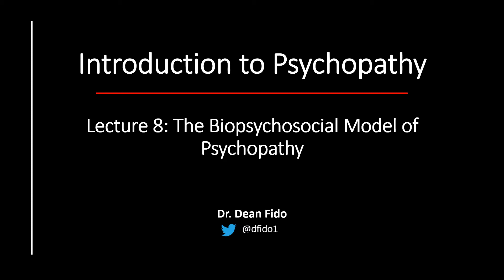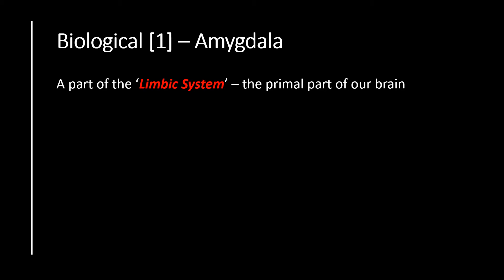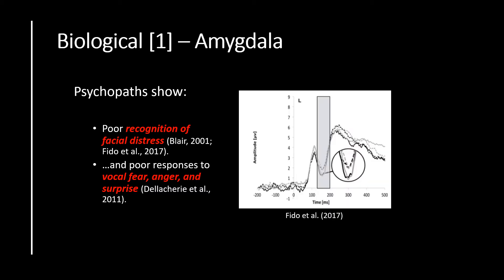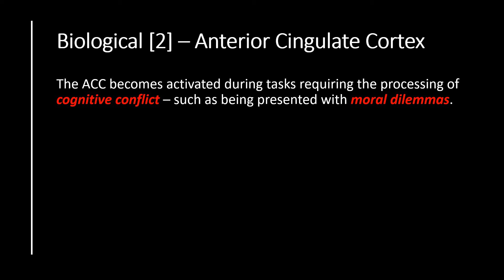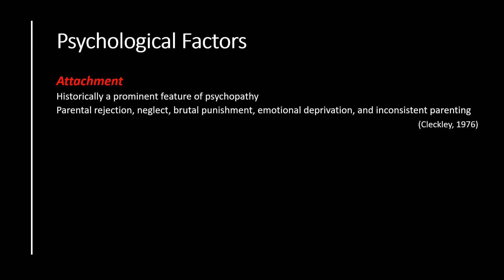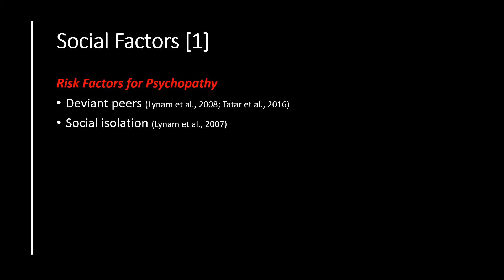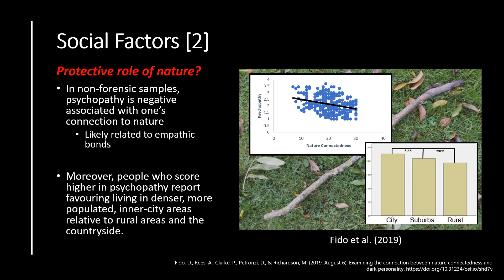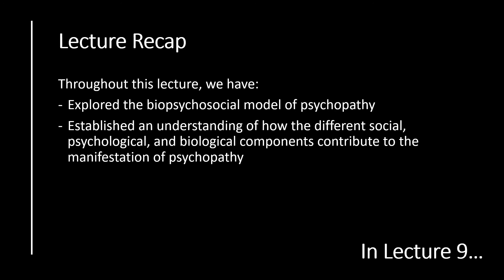An Introduction to Psychopathy - Lecture 8 - Biopsychosocial